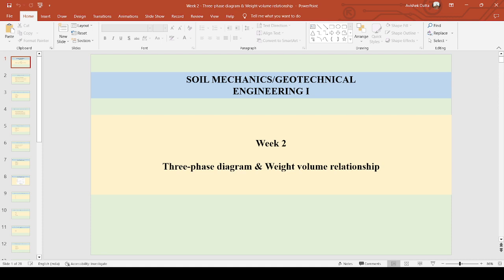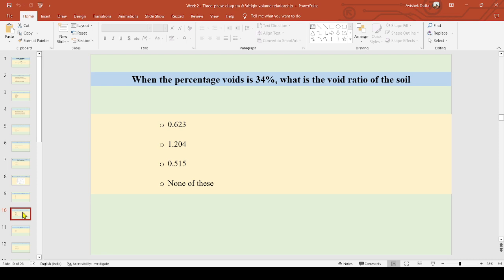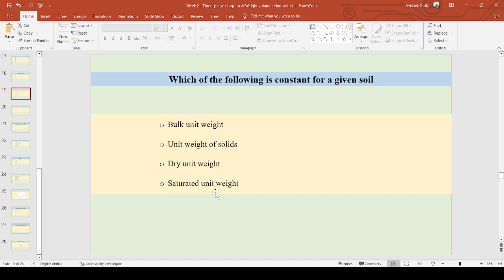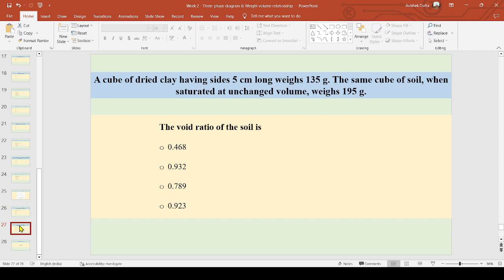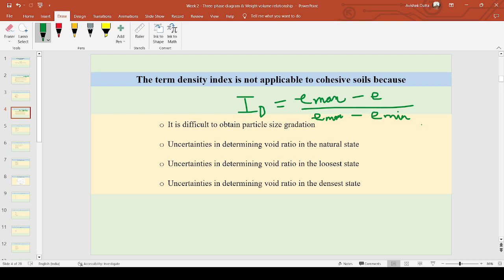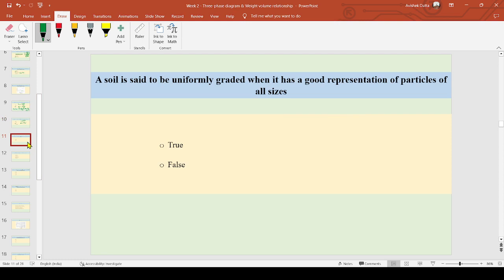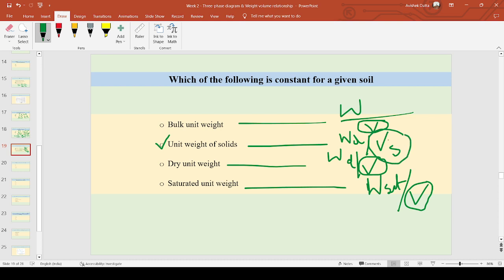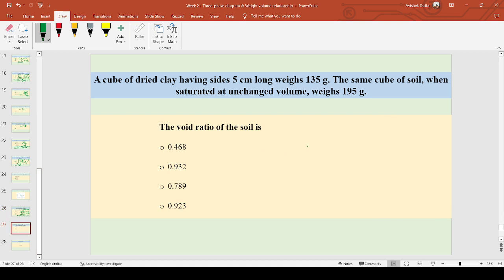Week 2 - Three phase diagram & Weight volume relationship